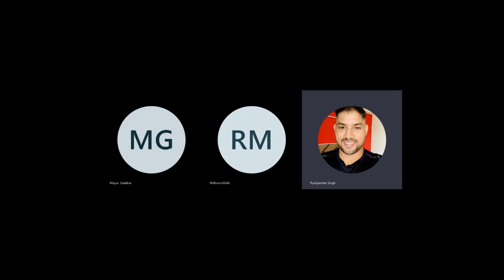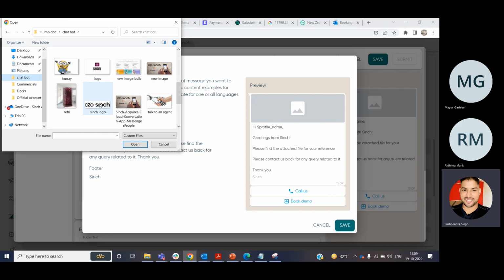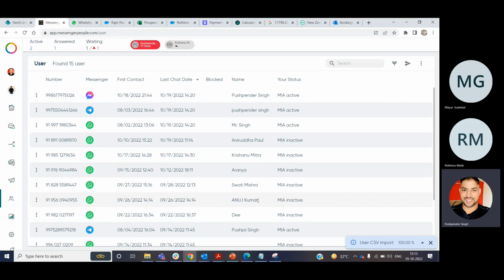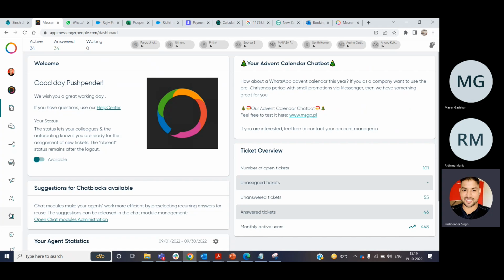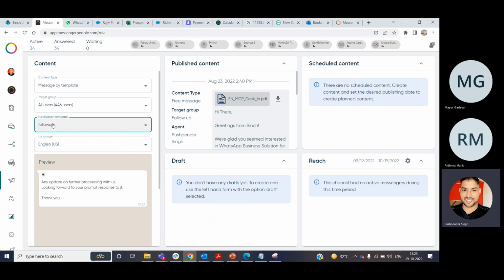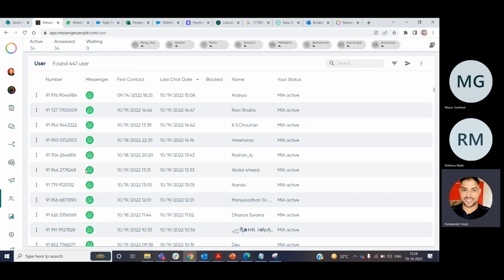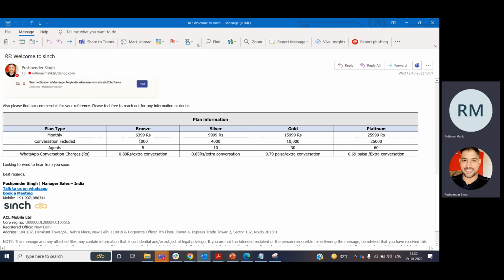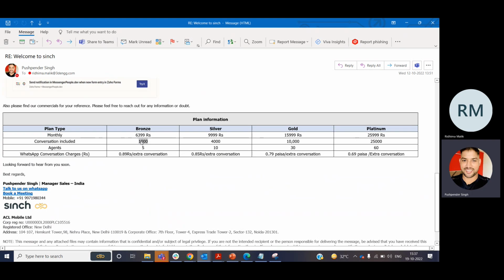Edu-Tech Product demo for WhatsApp API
Shared Team Inbox
Collaborate with unlimited teammates (agents) to provide superior customer support using a single WhatsApp Business Number

-Reply instantly with quick replies & pre-configured templates
-Enable team collaboration with conversation labels & private notes
-Manage customer expectations with Welcome messages and delayed response messages
-Track response & resolution times of agents
-With our cloud communications (WhatsApp) platform

Reach to us on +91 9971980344